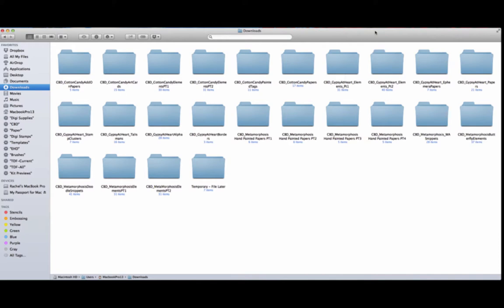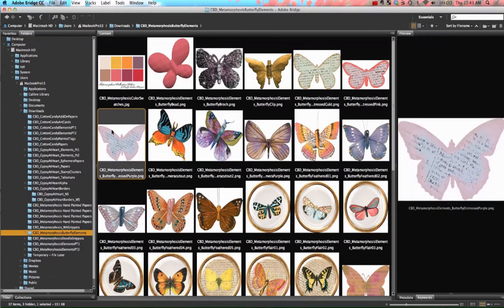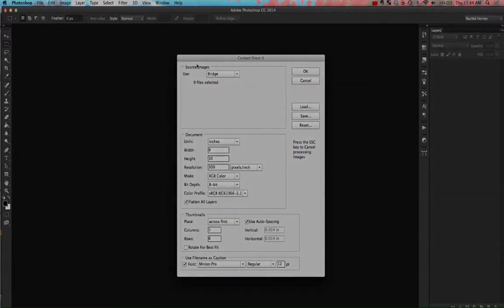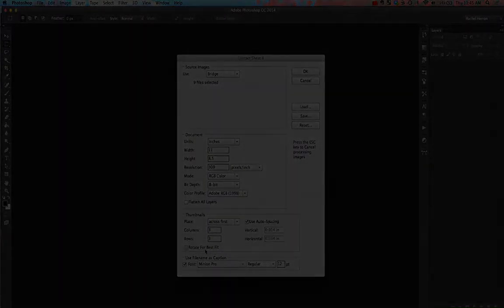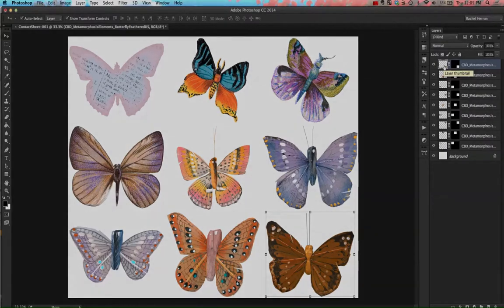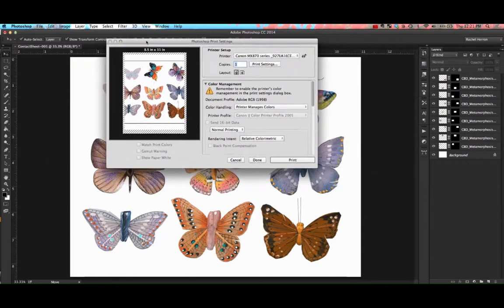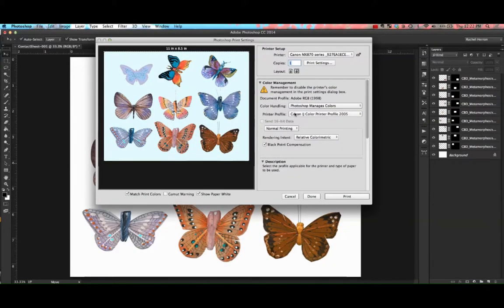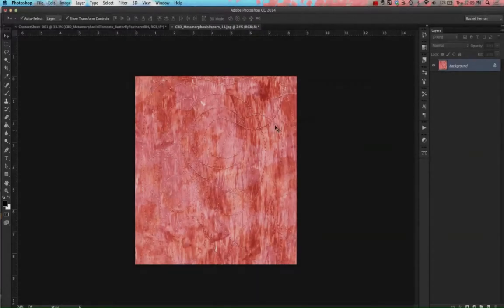Print Digital Art Supplies at Home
Crafty Button Design Tutorial: Print Digital Art Supplies at Home. For more details and to download a PDF copy of the steps to follow please